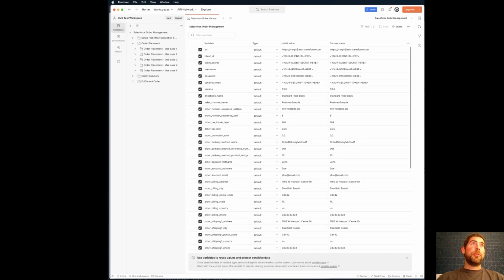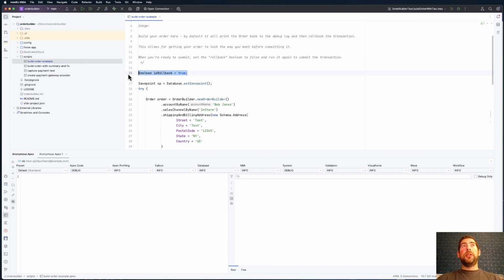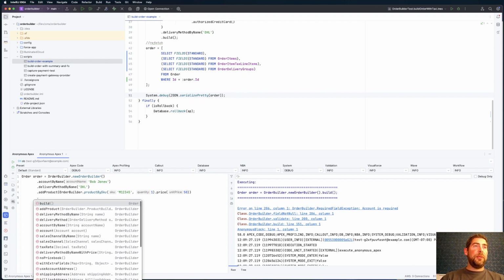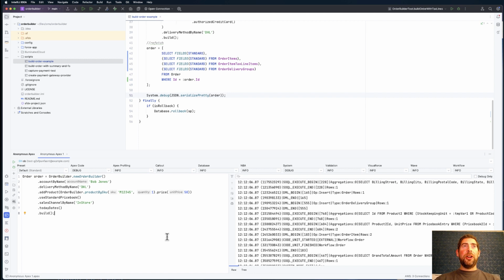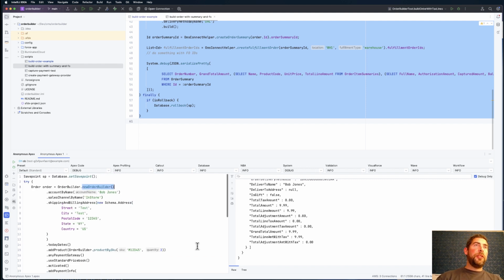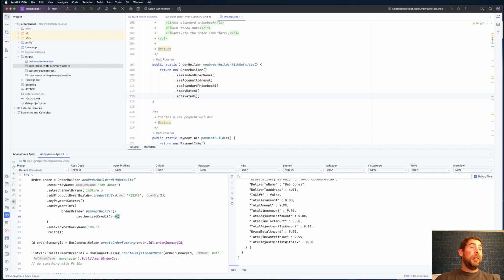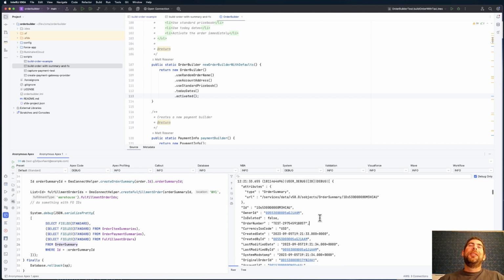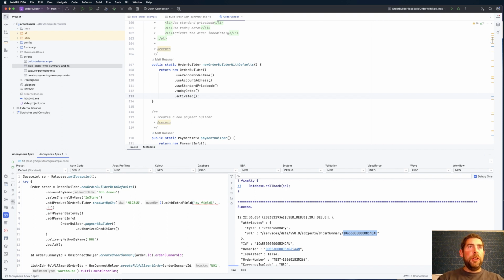Salesforce Order Management - Order Builder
This is an introduction and demo of the Order Builder for Salesforce. It's a consolidation of anonymous Apex I had which I've turned into an Apex API for creating orders. This is meant to make the developer's life easier and hopefully build some interesting test cases.